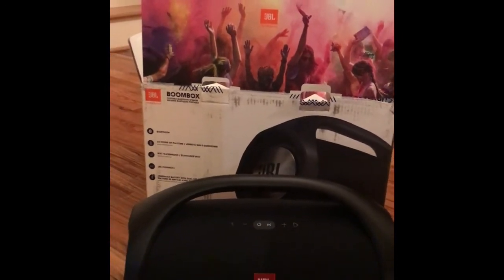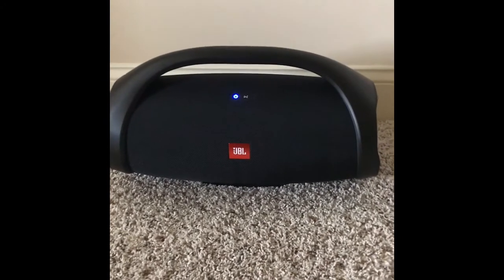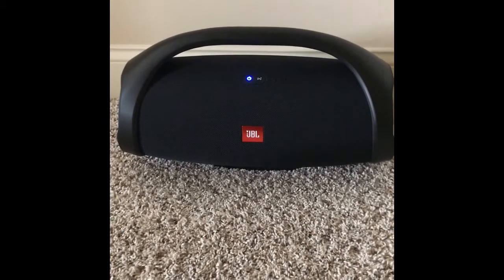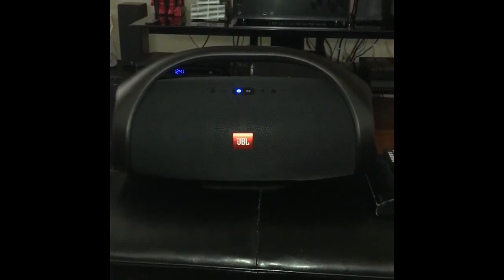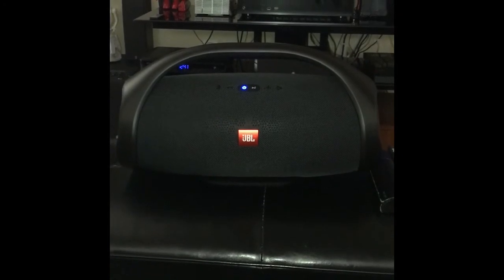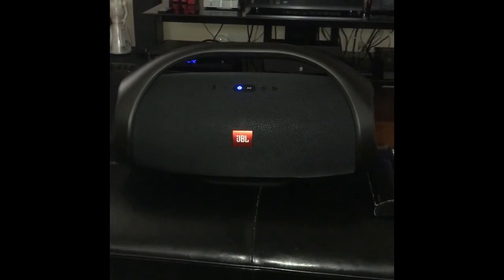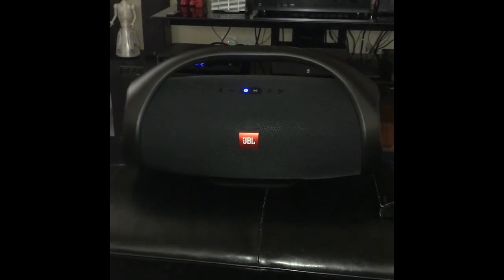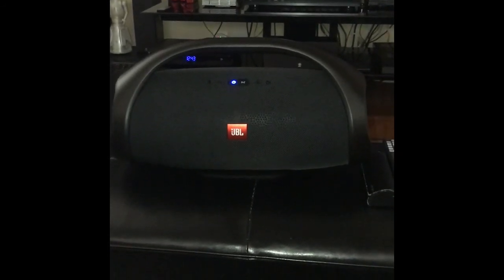JBL Boombox Review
Unboxing & initial test / review of the new JBL  boombox